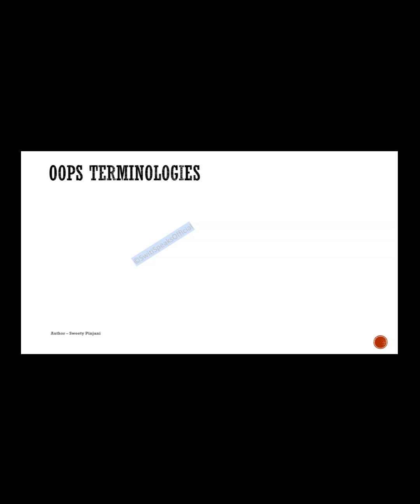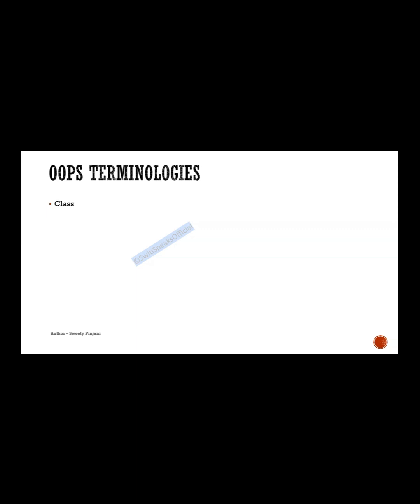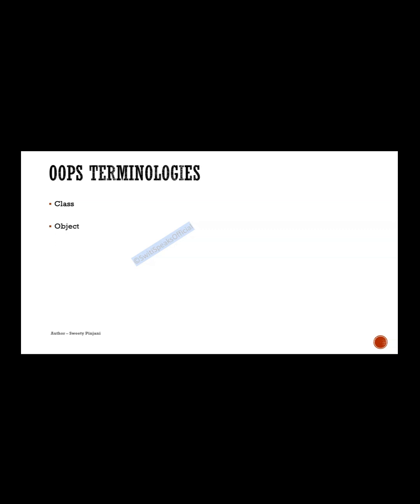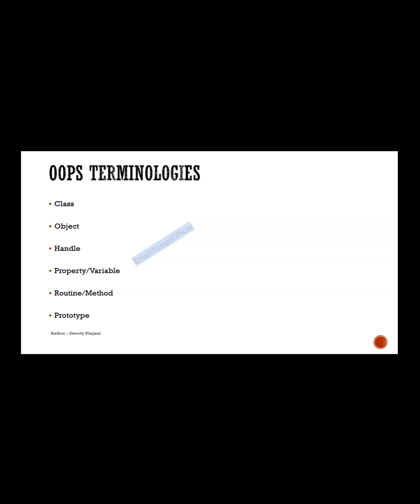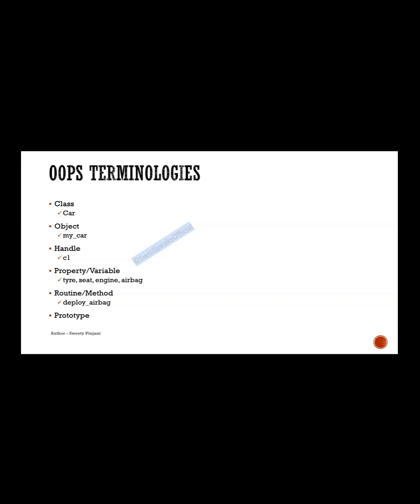OOPs Terminologies @SwitiSpeaksOfficial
OOPs terminologies

Let us understand various OOPs terminologies before we deep dive into OOPs concepts.

Here, we will cover the OOPs terminologies:
- Class
- Object
- Handle
- Property
- Routine
- Prototype